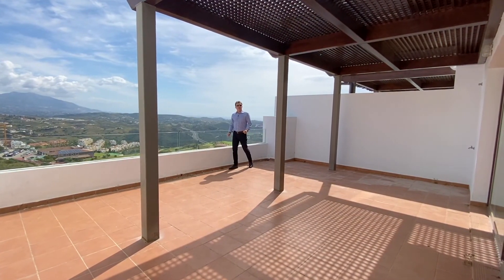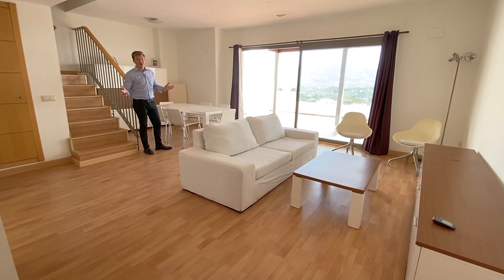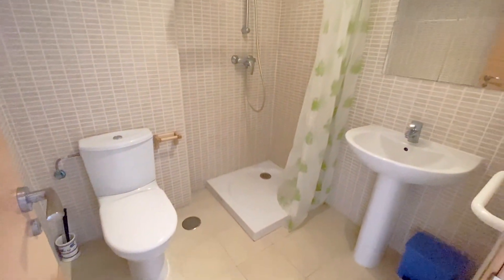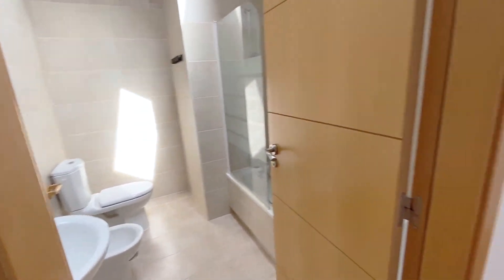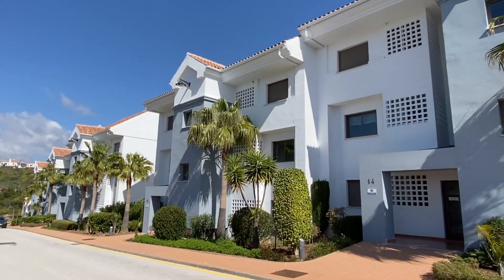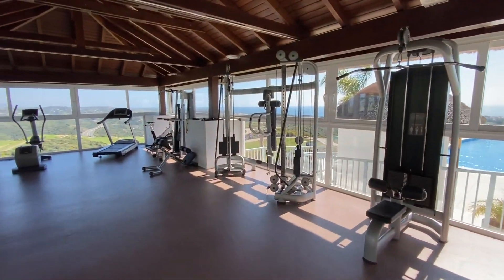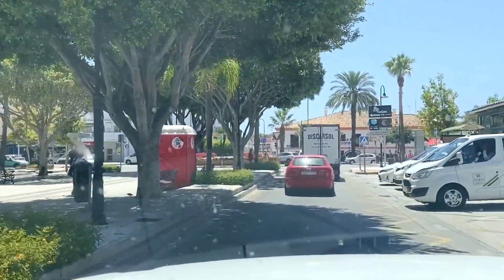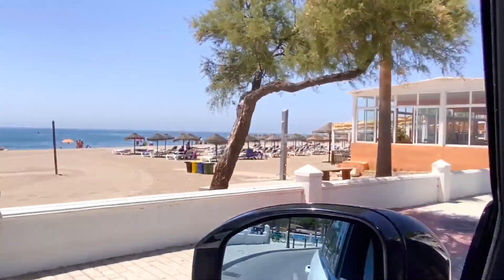2 bed Penthouse Liquidation Sale no1